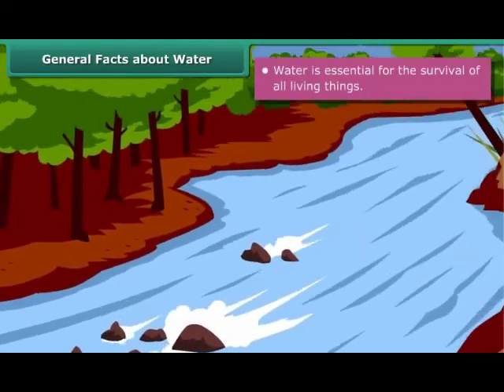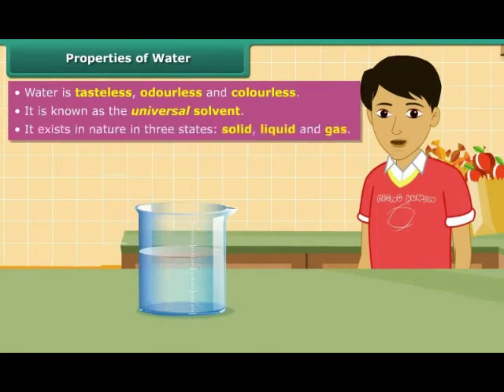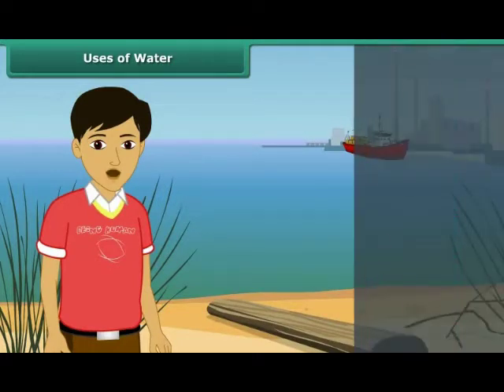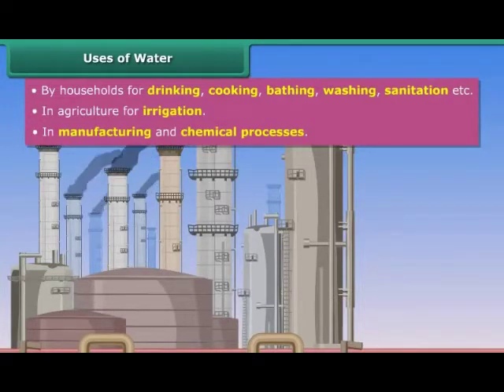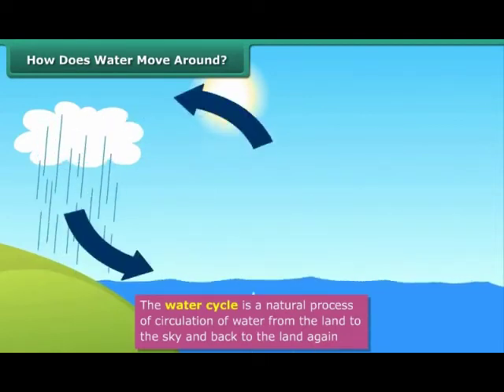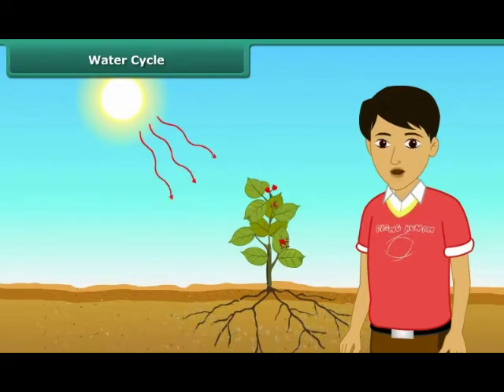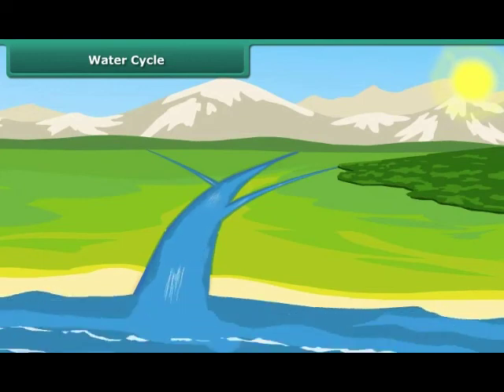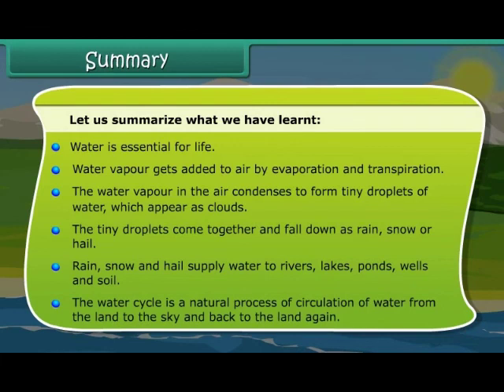Water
CLASS-6 || SCIENCE || MP CONVENT SCHOOL BARI